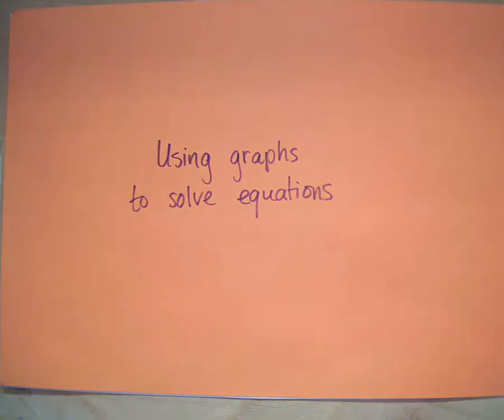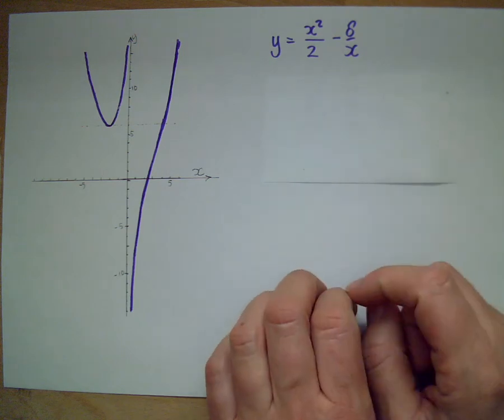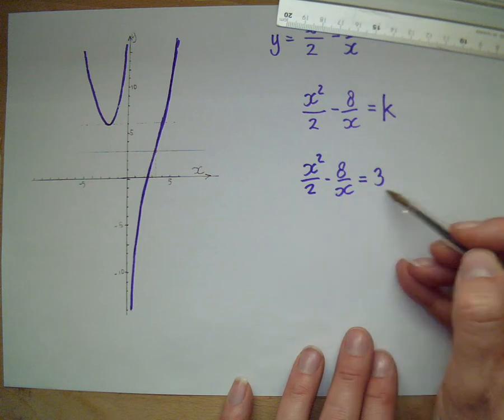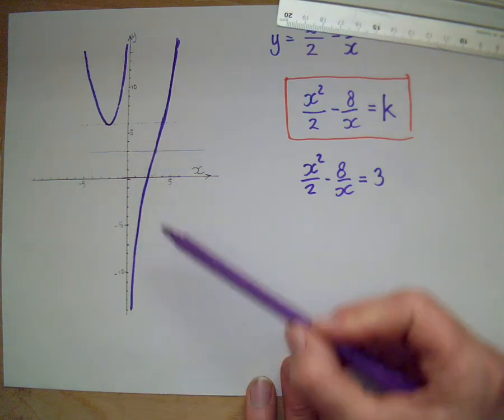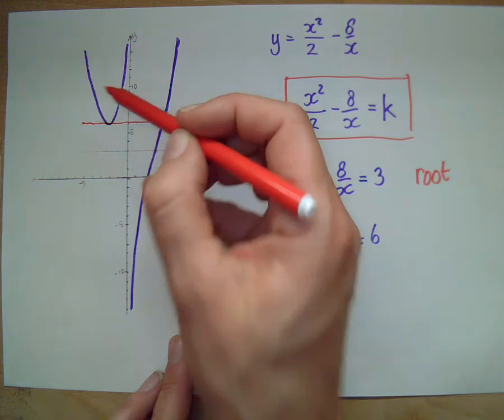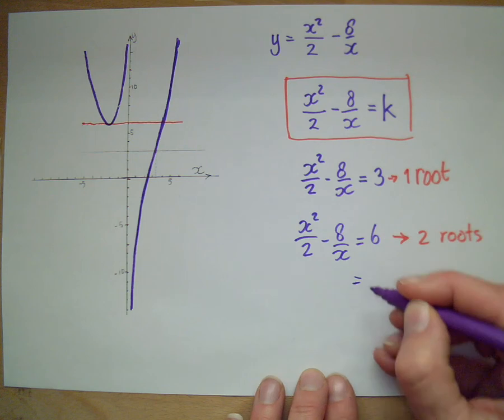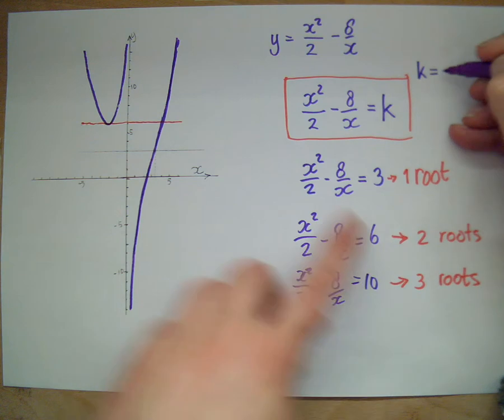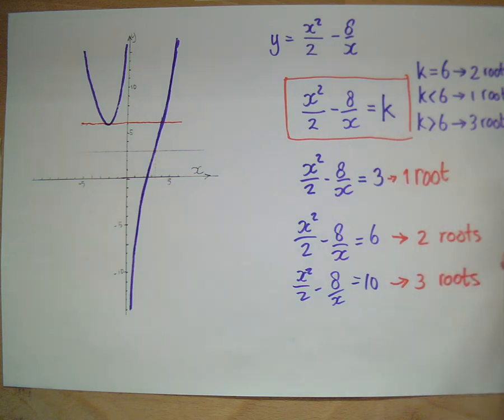9.8 using graphs to solve equations 2